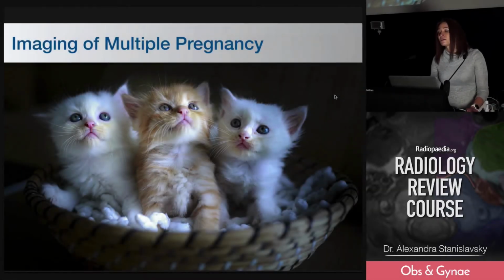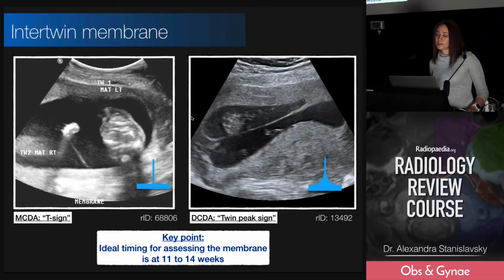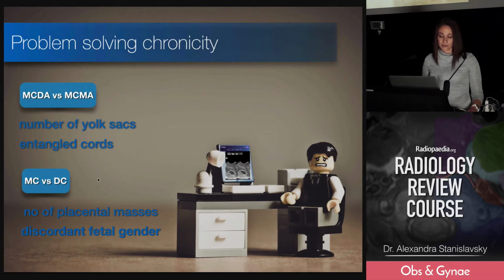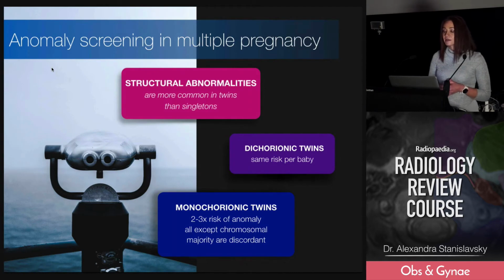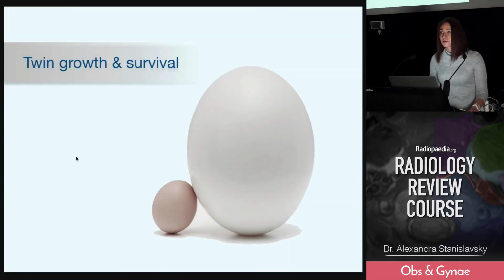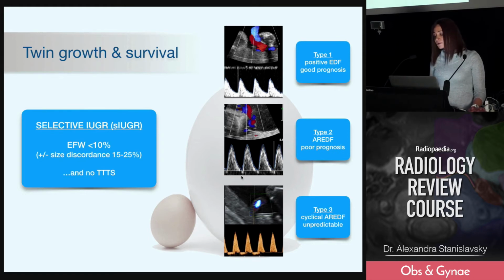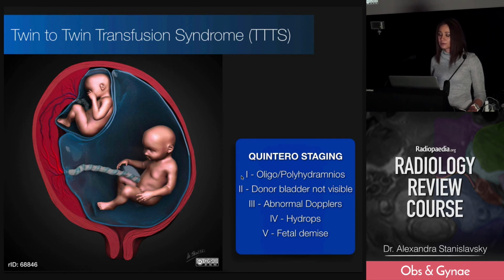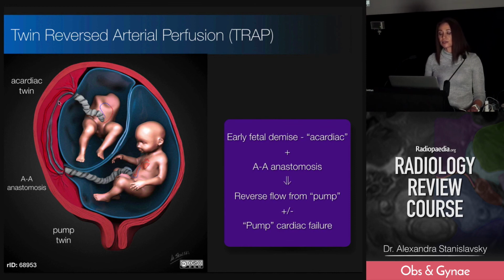4. Hình ảnh thai đôi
Imaging of twin pregnancy - Alexandra Stanislavsky